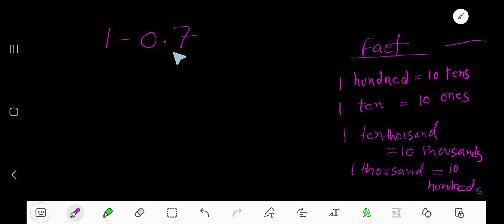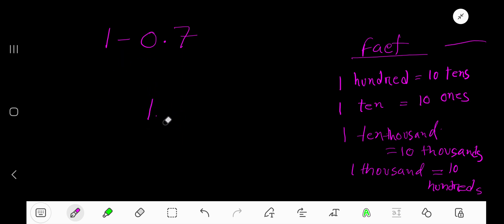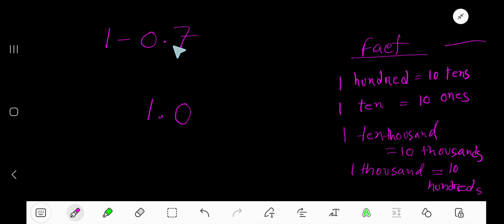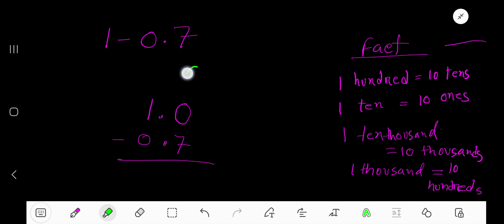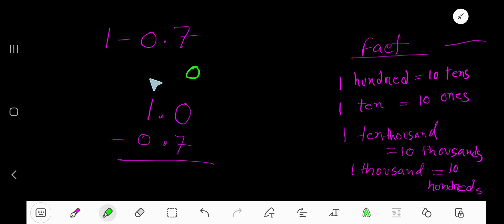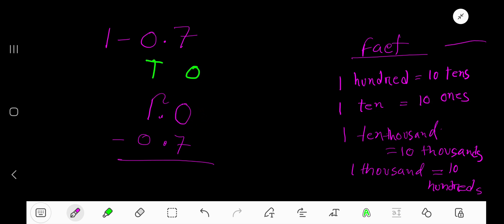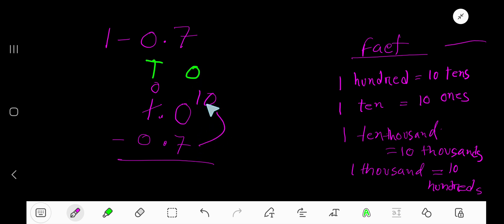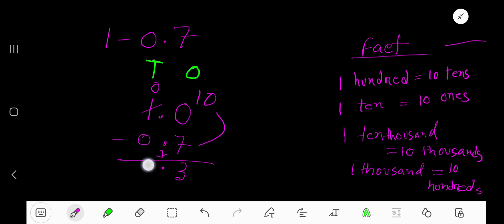1-0.7 ||How to Solve 1 minus 0.7||How to Subtract a Decimal from a Whole Number (1- 0.7)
1-0.7 ||How to Solve 1 minus 0.7||How to Subtract a Decimal from a Whole Number (1- 0.7)